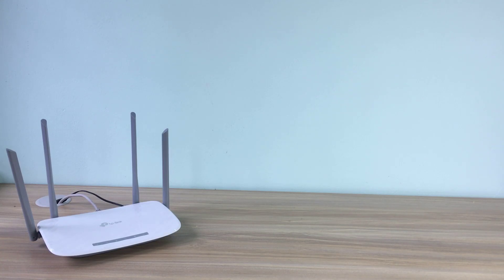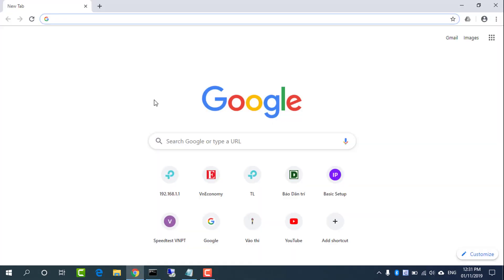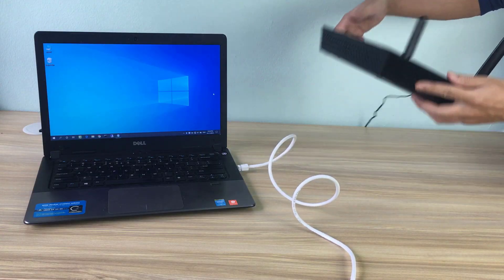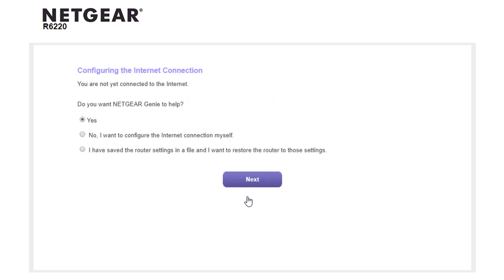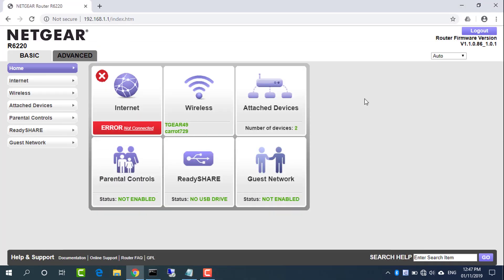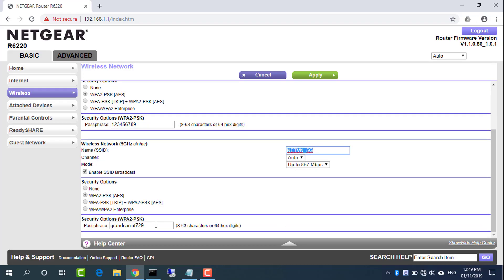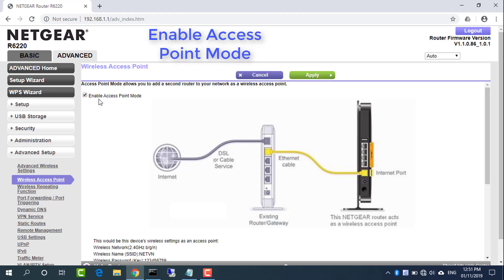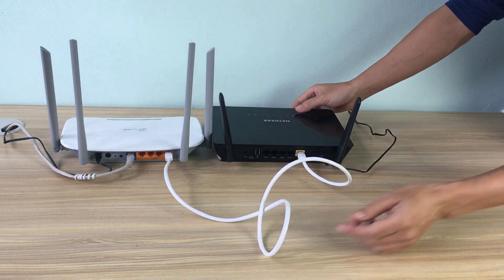How to add NETGEAR Router to your network ( Access Point mode ) | NETVN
How to Connect NETGEAR Router to Another to expand a network as an access point